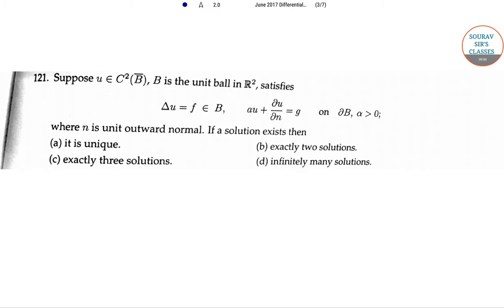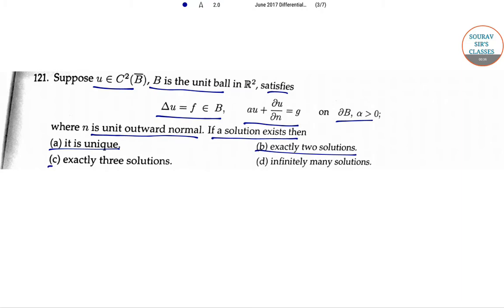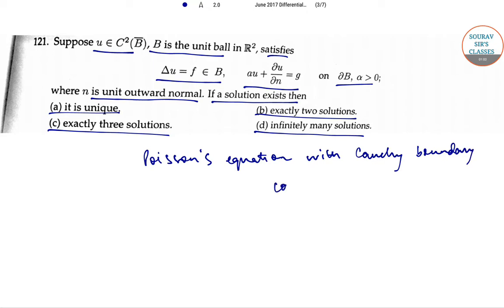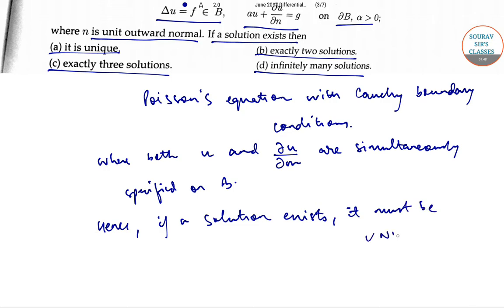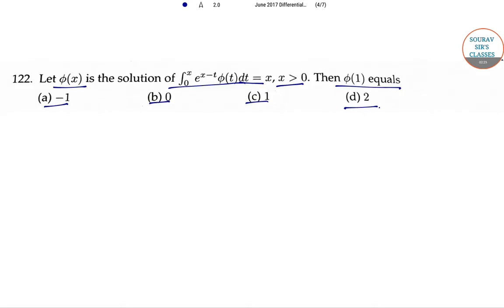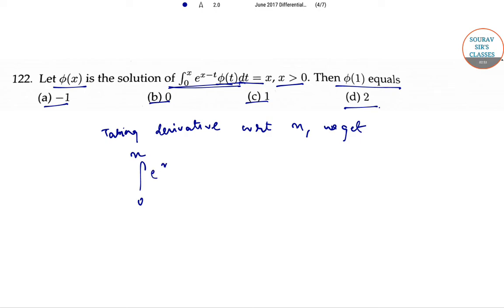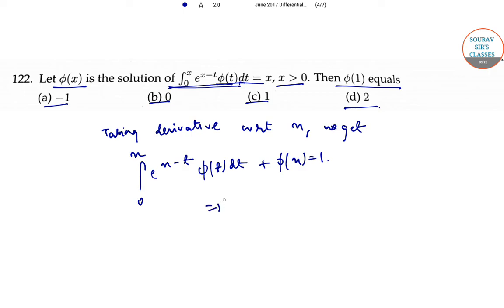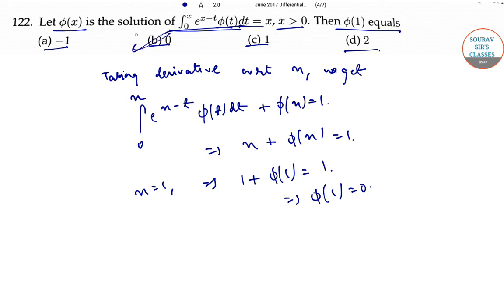Differential Equations Mathematics CSIR UGC NET JRF June #2017 Solutions 3 9836793076